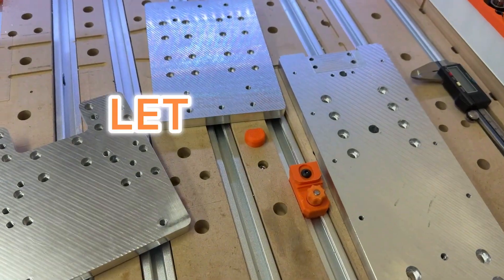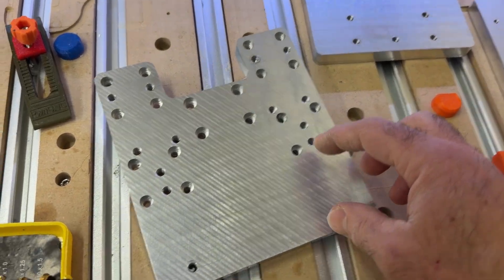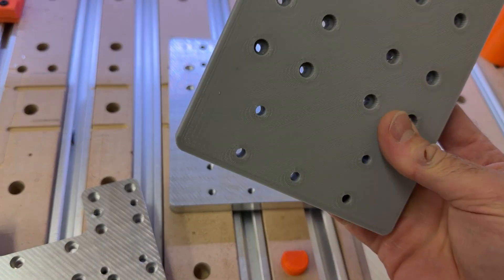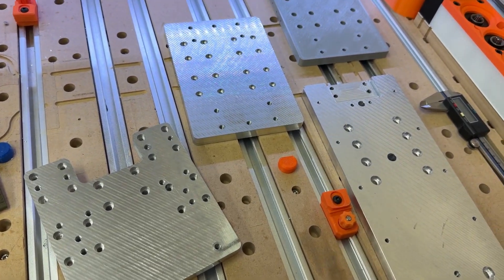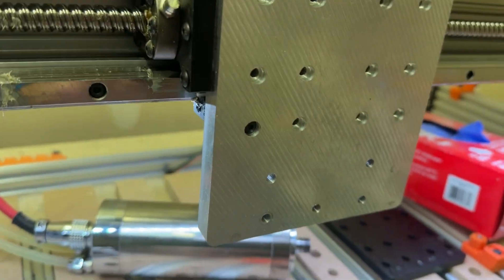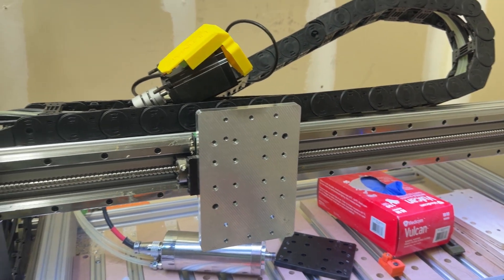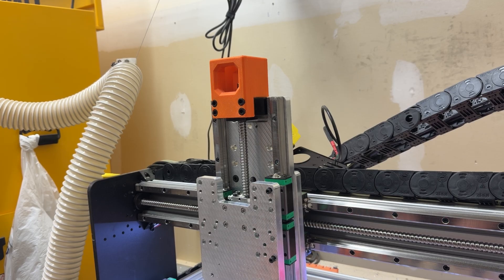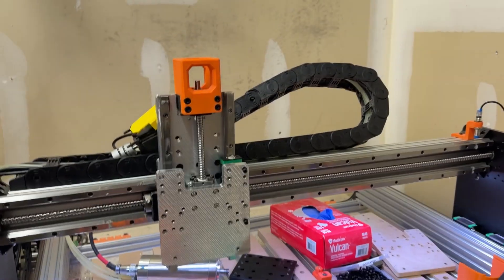All the hard work paying off! Installing Aluminum Z Axis plates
The plates are ready for install now.
Time to take apart the Ultimate Bee and the Plywood Z axis and move all the parts over to the new plates and see what kind of mistakes I have made. ;)

Main Supplies Used:
Ball screw
Linear Rails
Tap Set
Favourite cutter used